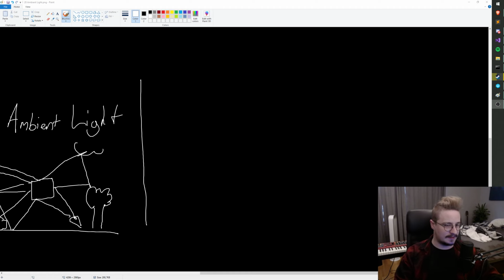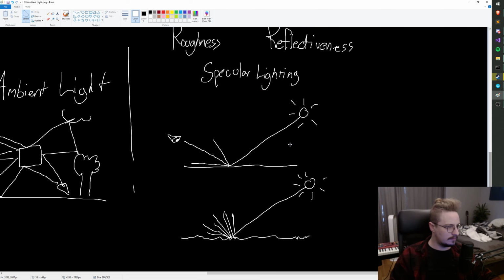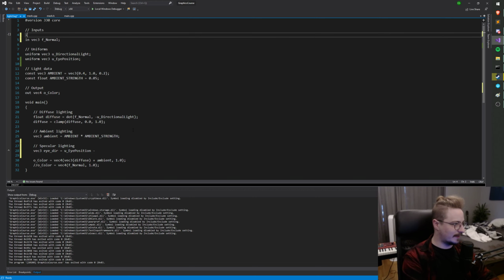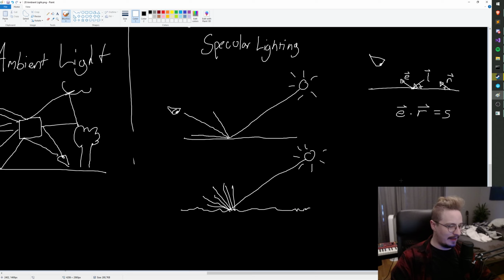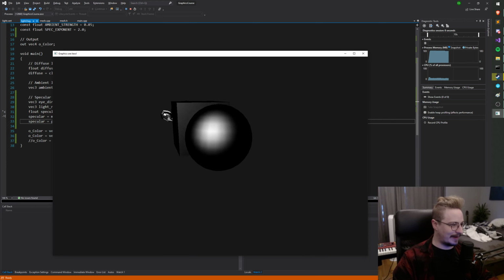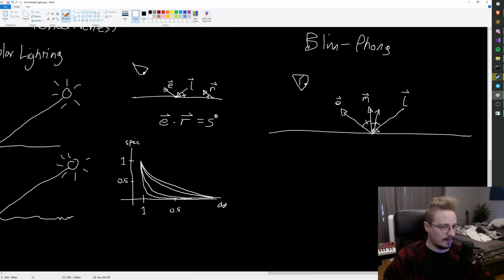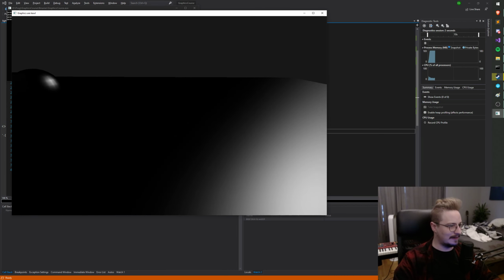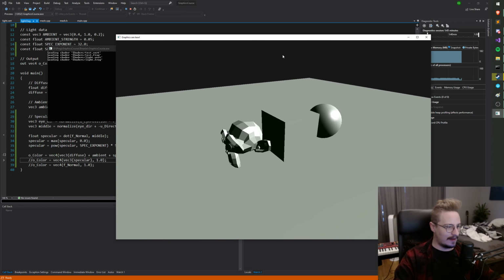29 Specular Light